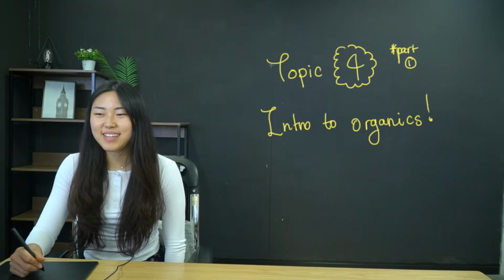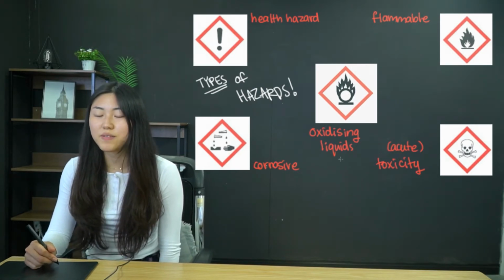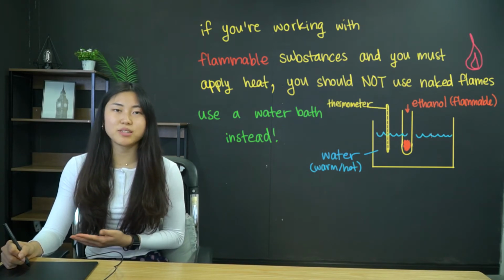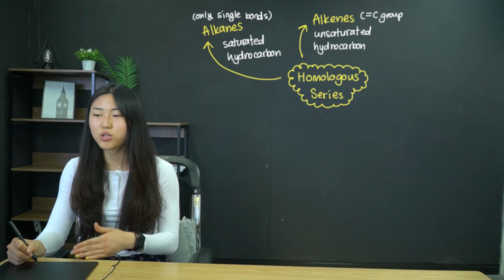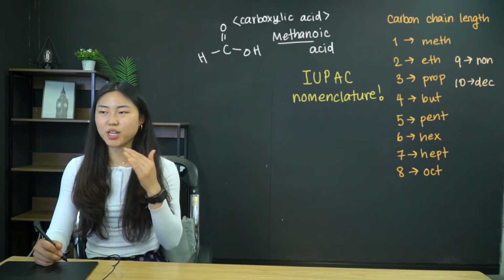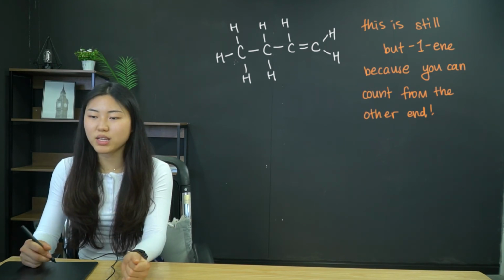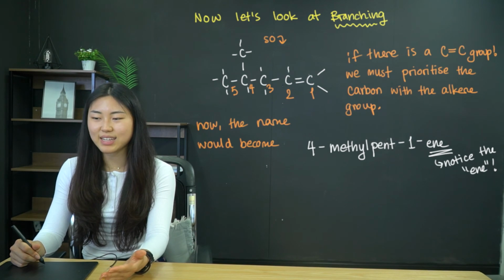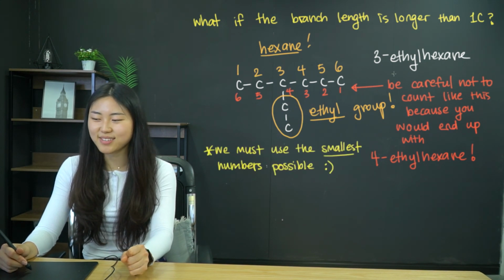Intro to Organics | A Level Chemistry part 1